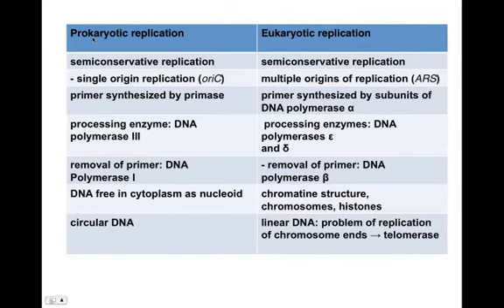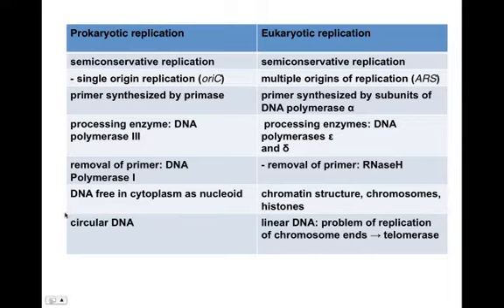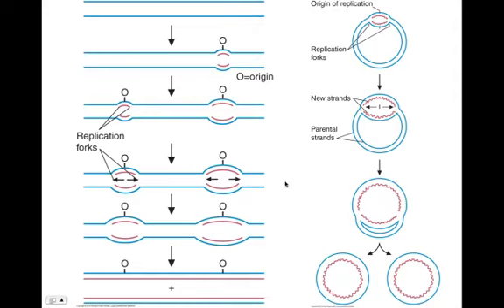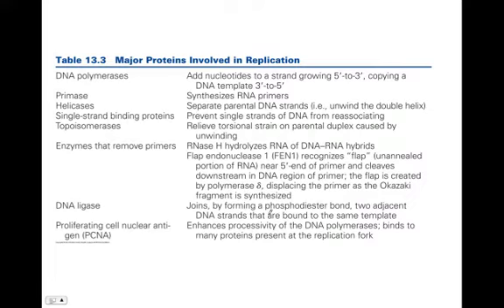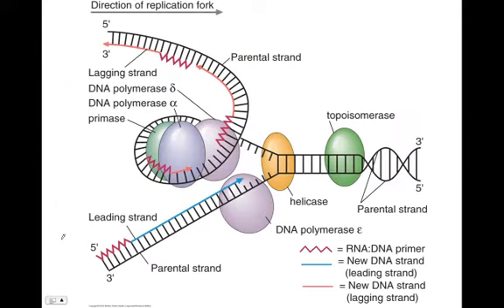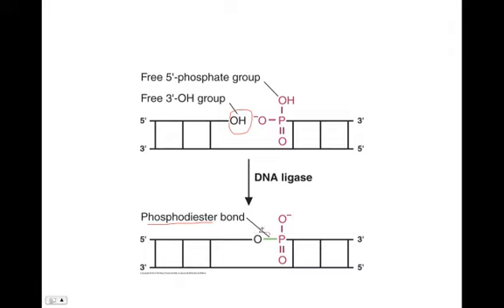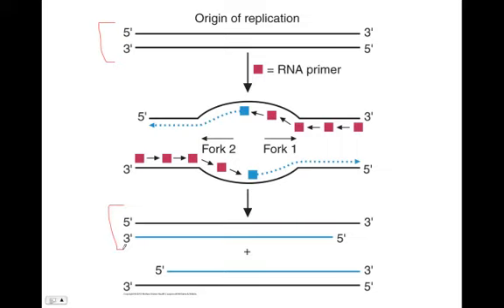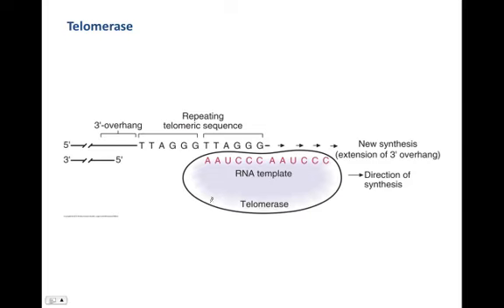chem 1005 wk03 s2 pt A